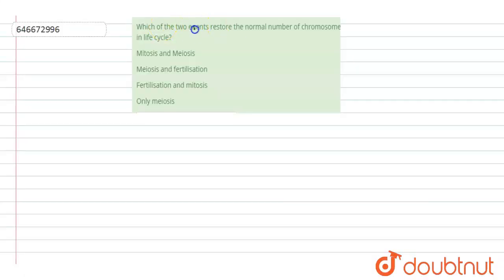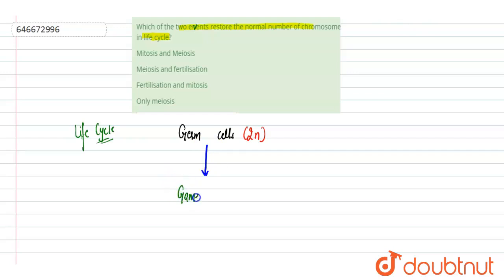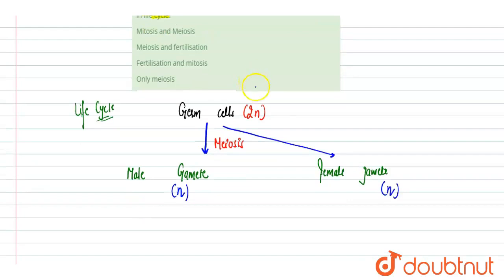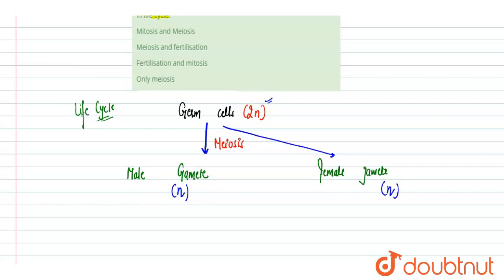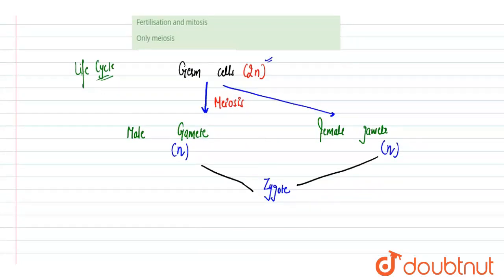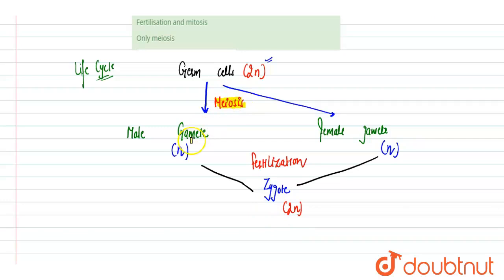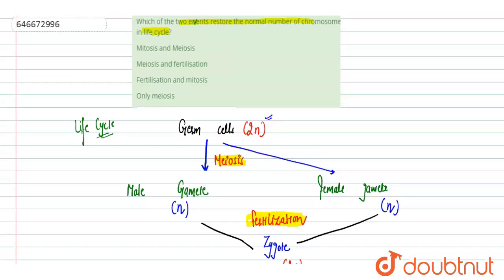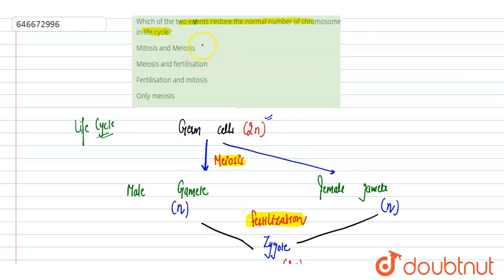Which of the two enents restore the normal number of chromosomes in life cycle? | 12 | CELL BIOL...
Which of the two enents restore the normal number of chromosomes in life cycle?
Class: 12
Subject: BIOLOGY
Chapter: CELL BIOLOGY (CELL STRUCTURE, FUNCTION & CELL DIVISION)
Board:IIT JEE

👉 Have Any Query? Ask Us.